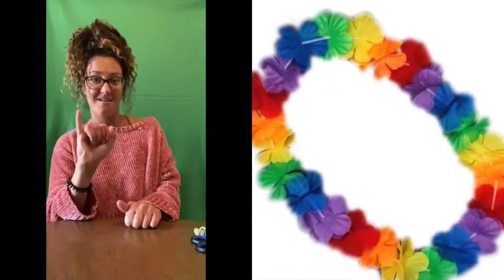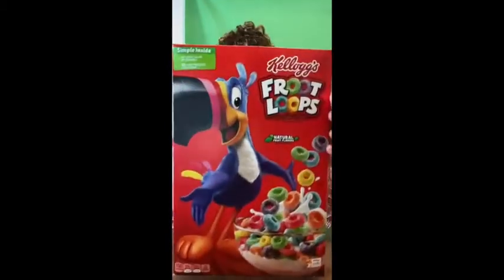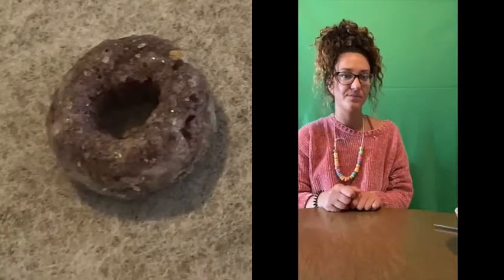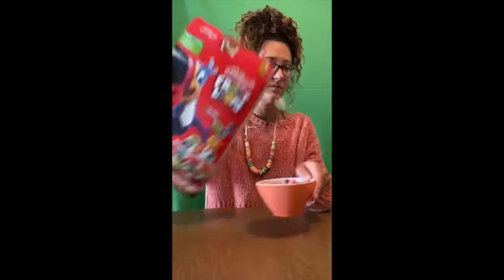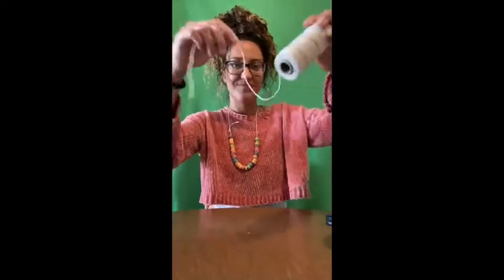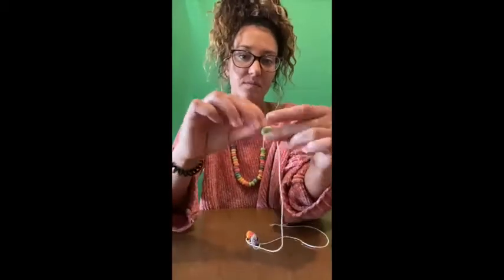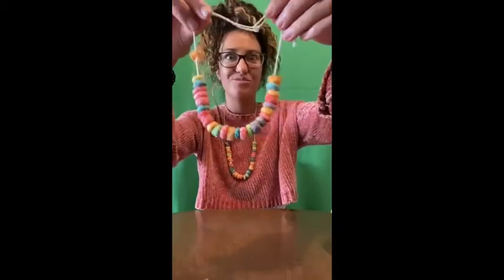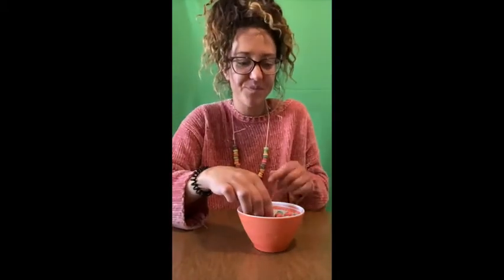Froot Loop Lei in ASL